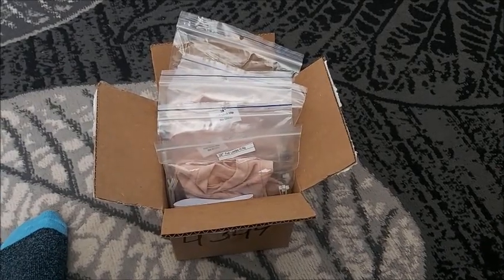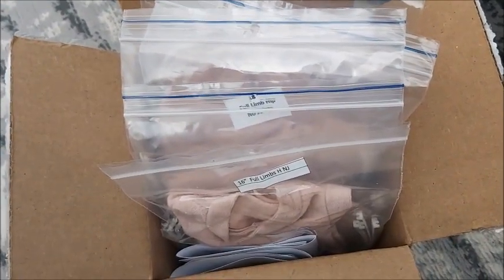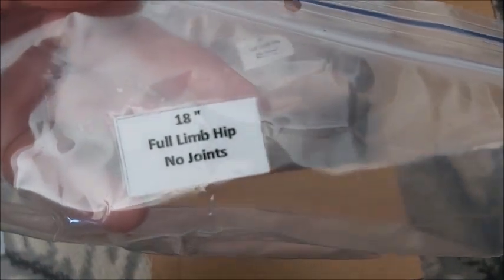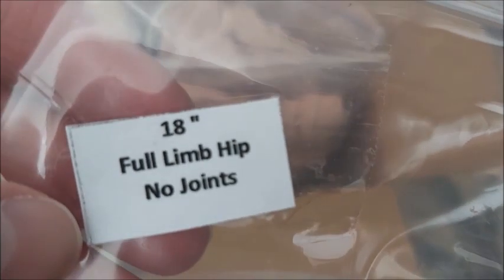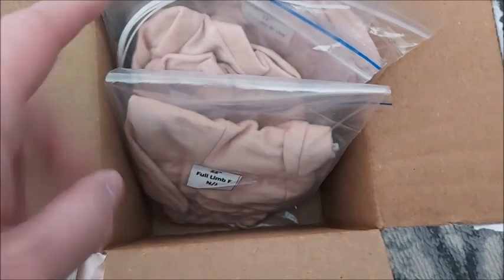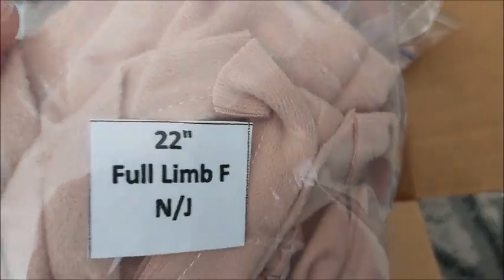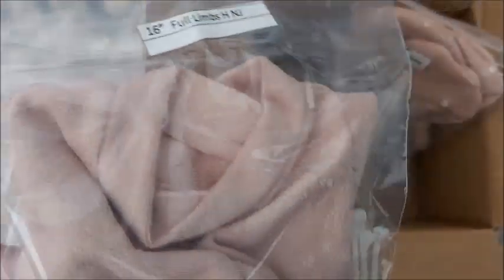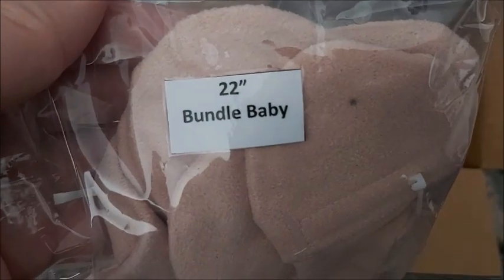🎀My Plans for All These Brand New CLOTH BODIES For Reborns!🎀